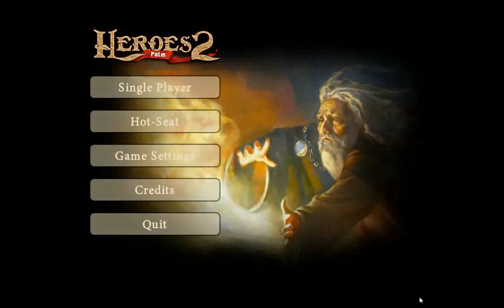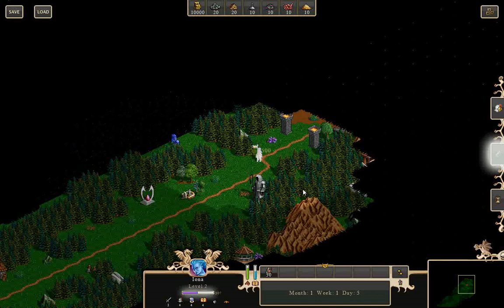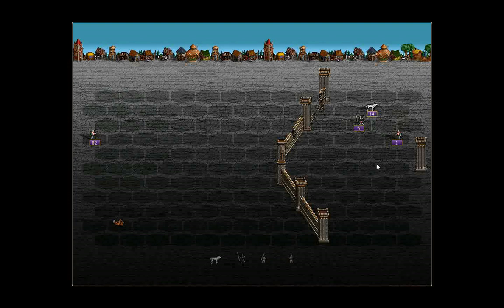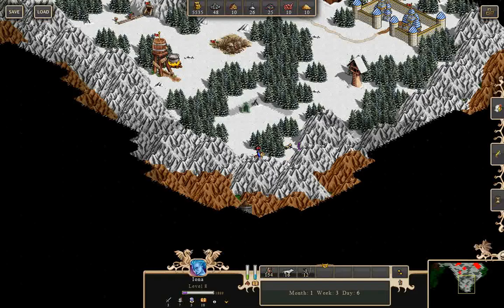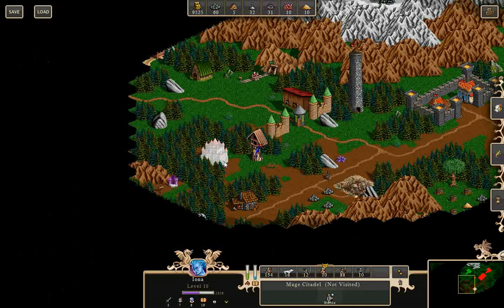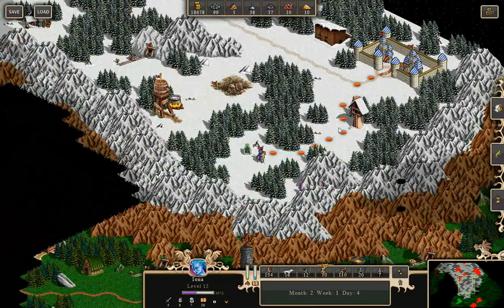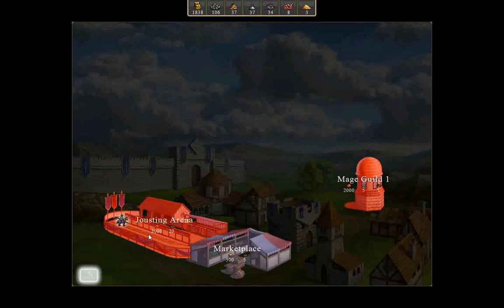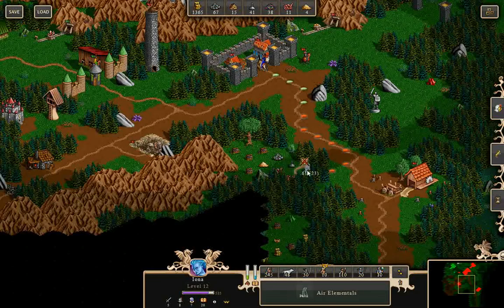Let's Quickly Play Palm Heroes 2 - 1